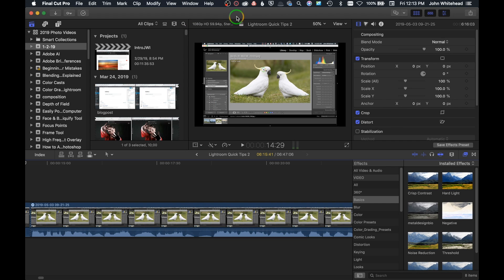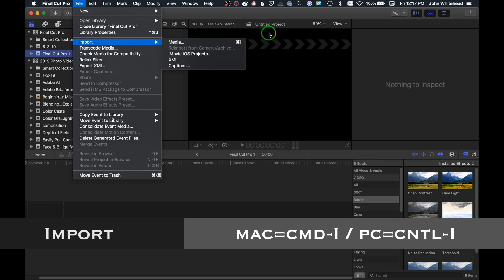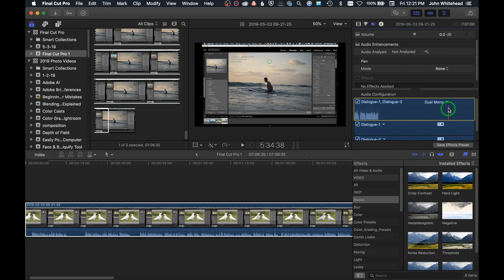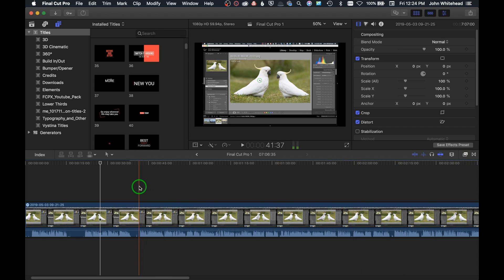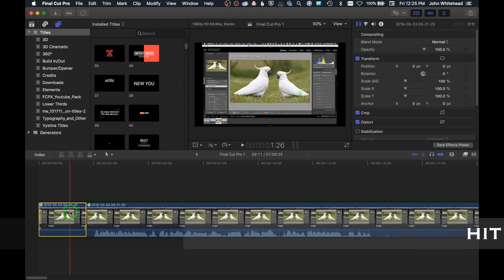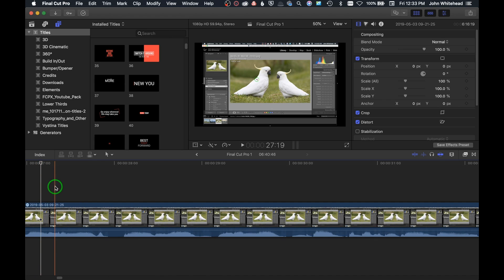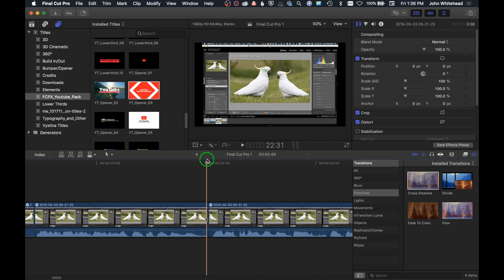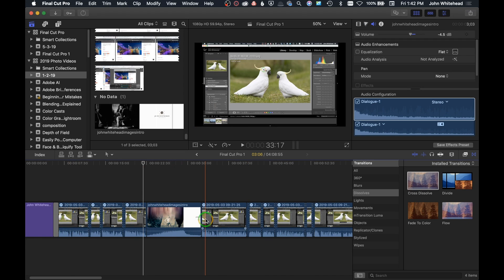How to edit an OBS Video in Final Cut Pro X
How to edit an OBS Video in Final Cut Pro X.  I take you through the whole process for creating a project, importing files, editing and saving to YouTube.